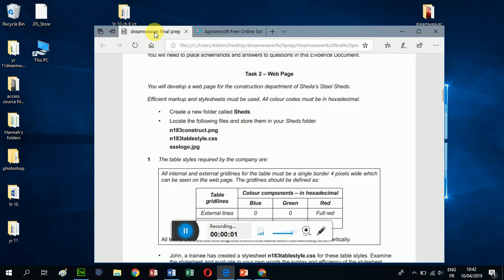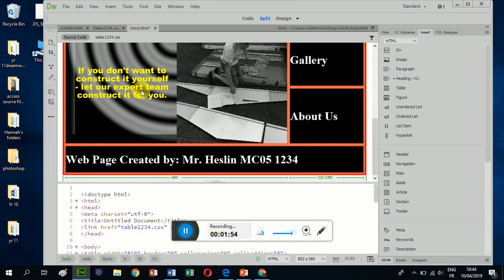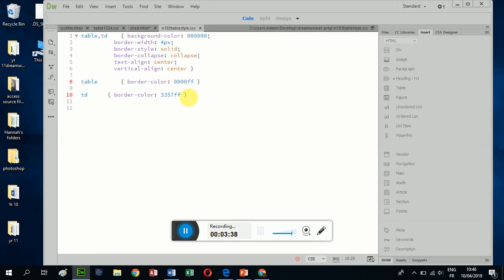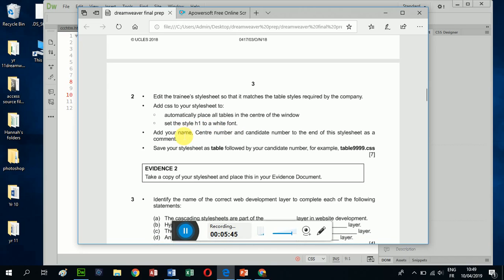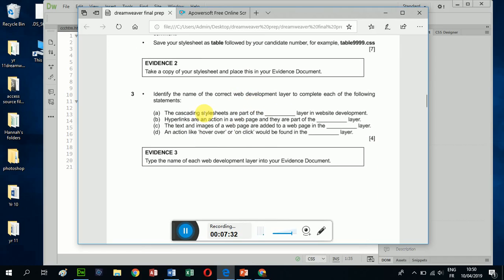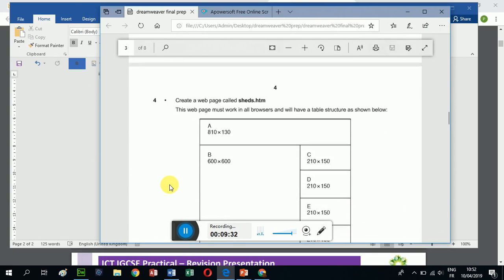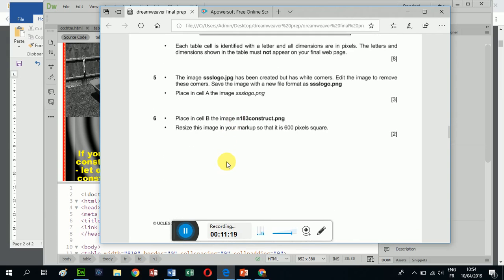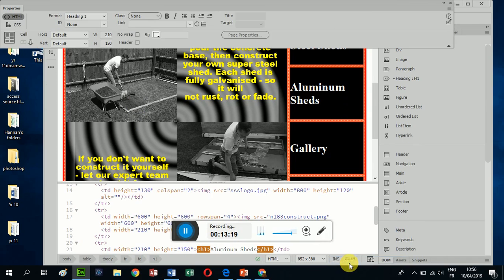Yr 11 Dreamweaver prep